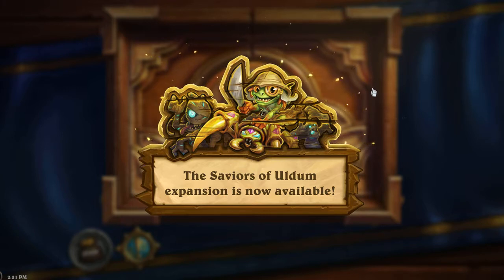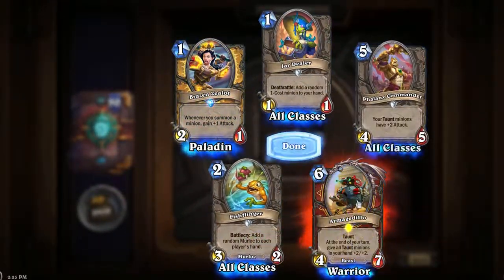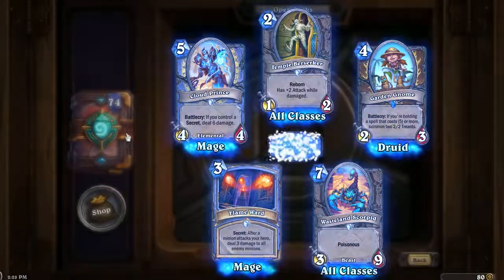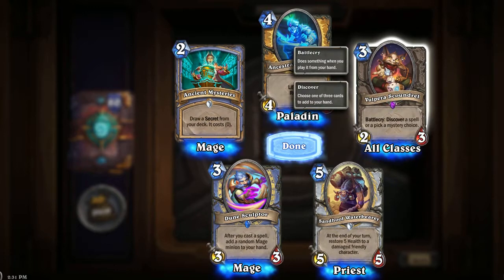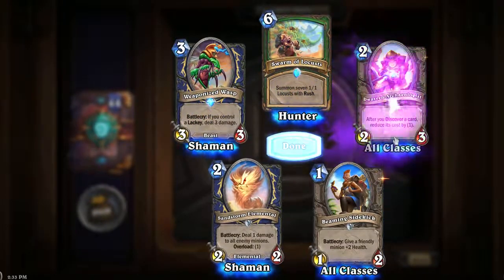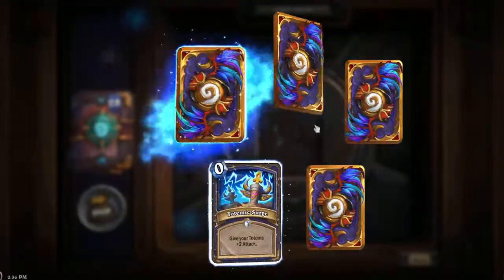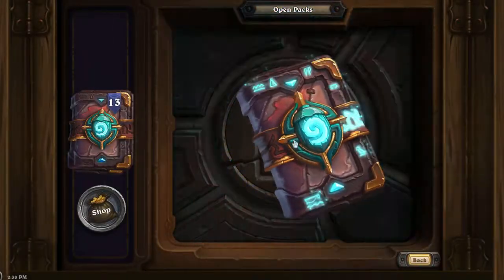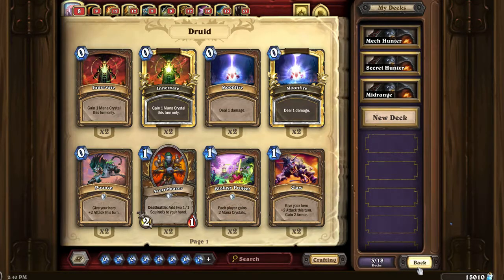96 CARD PACK OPENING - HEROES OF ULDUM NEW HEARTHSTONE EXPANSION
miserax,
miserax4,
miserax4studios,
jack,
the jack,
the jack of all trades,
hearthstone,
year of the dragon,
new expansion,
heroes of uldum,
all cards,
full set reveal,
cad reveal,
full set review,
speed review,
card reviews,
card opening,
pack opening,